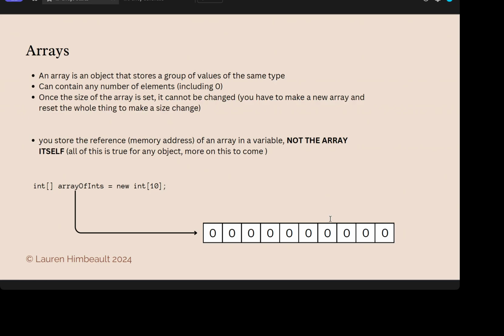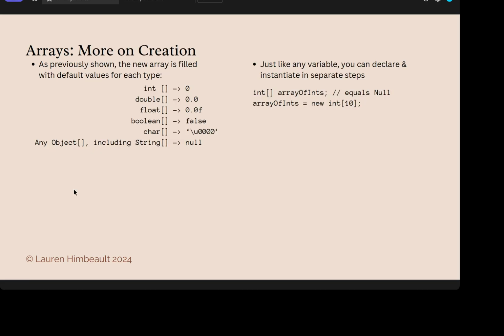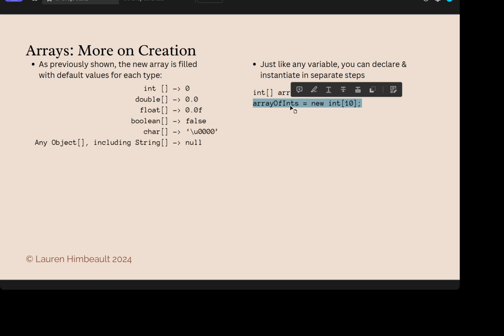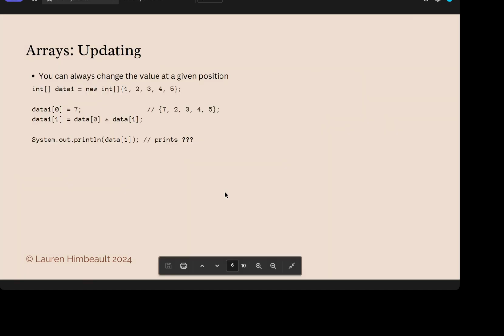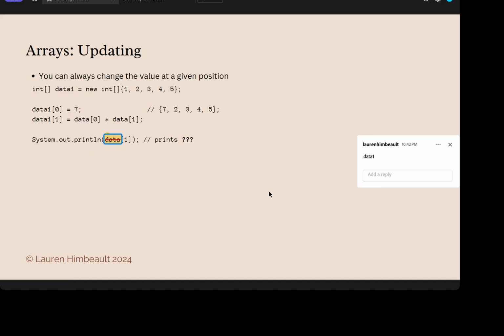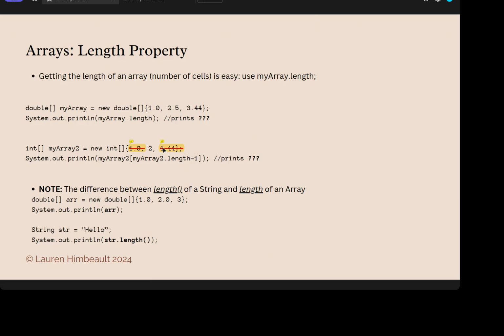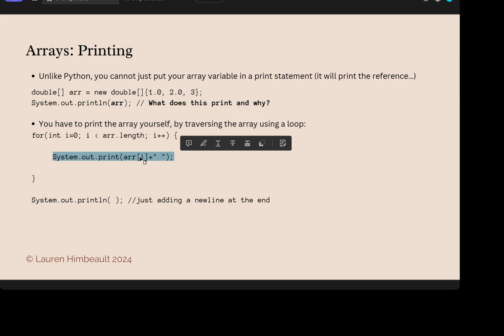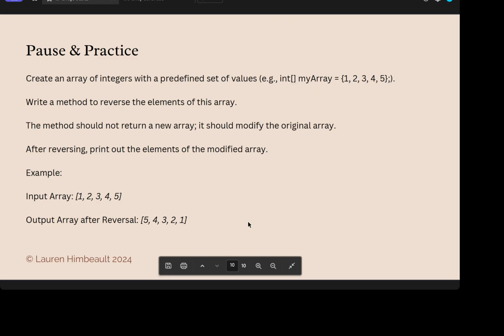Topic1: Java Basics 10: Array Basics